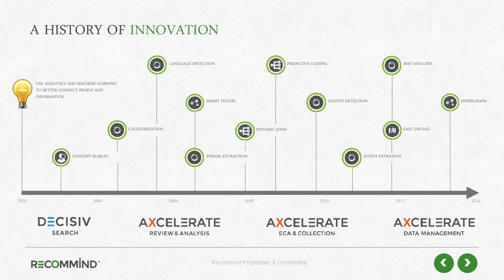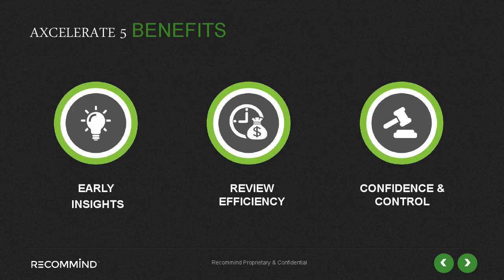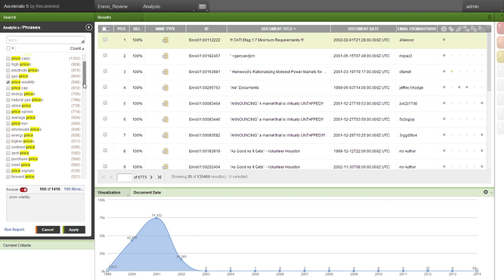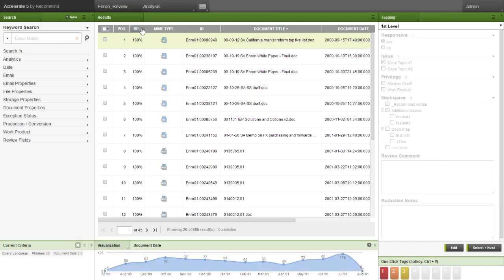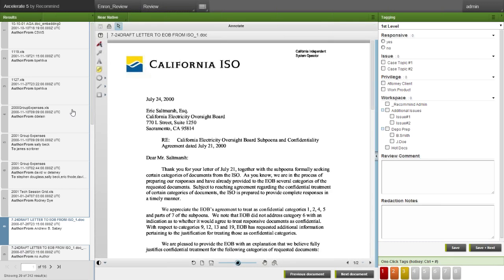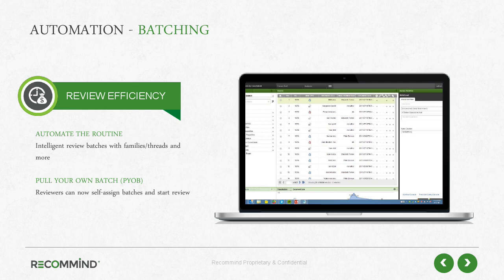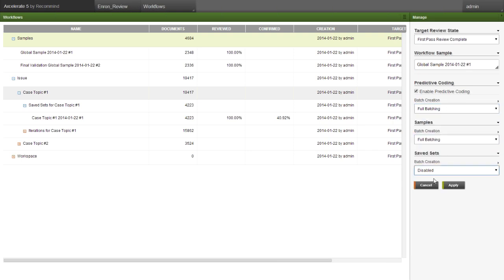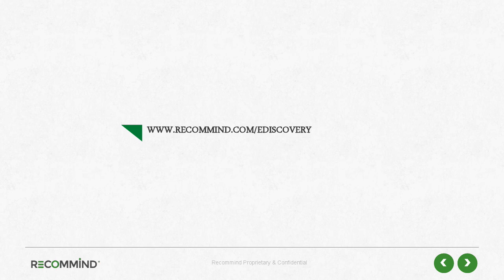Introduction to Axcelerate 5